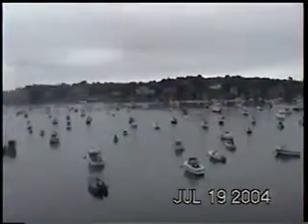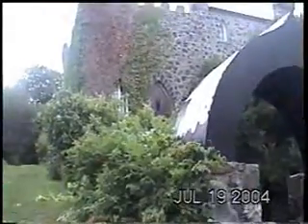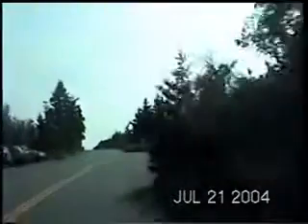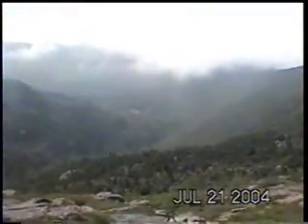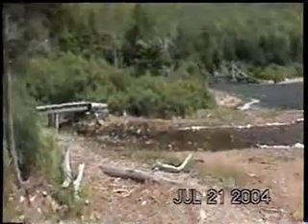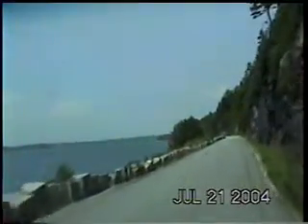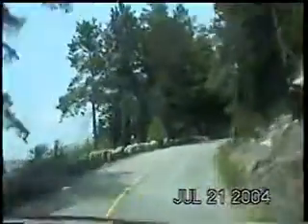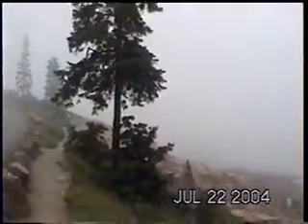Trip To Maine 2004